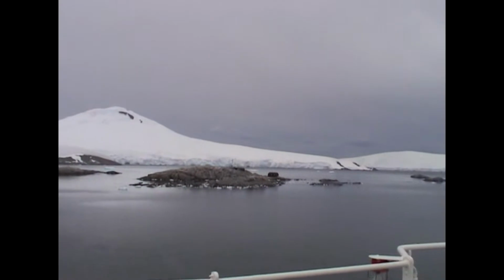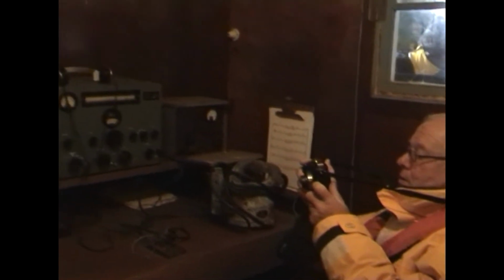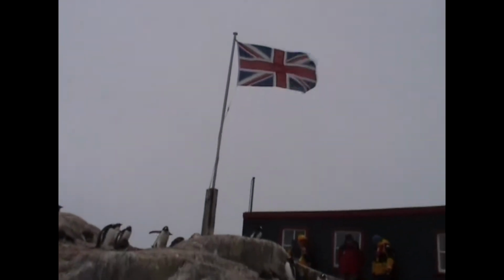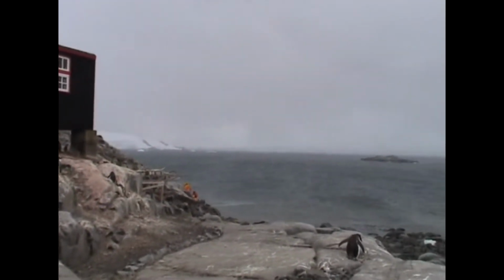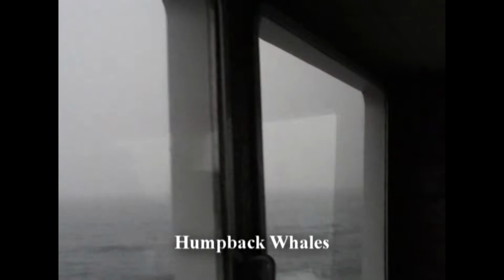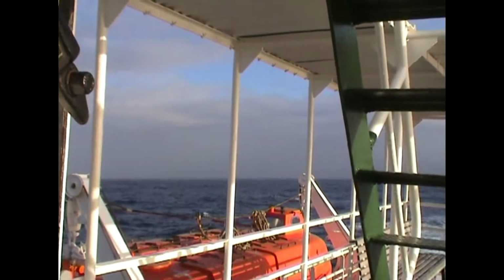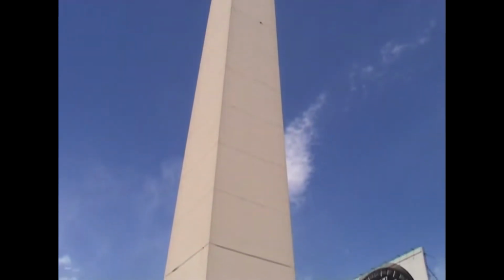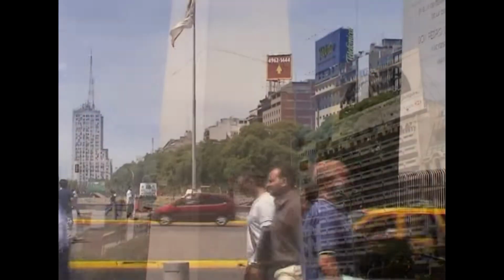Port Lockroy, Drake Passage, Ushuaia & Buenos Aires January 2007 on MV Molchanov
With Brian Empringham and David Carter.   The last leg of our Antarctic trip run by Quark Expeditions.
Port Lockroy is a former research station, now a museum.
The run back across the Drake Passage was VERY rough.  Whilst David stayed on the Bridge filming, I took to my bed because I couldn't stand being thrown around the ship any more.